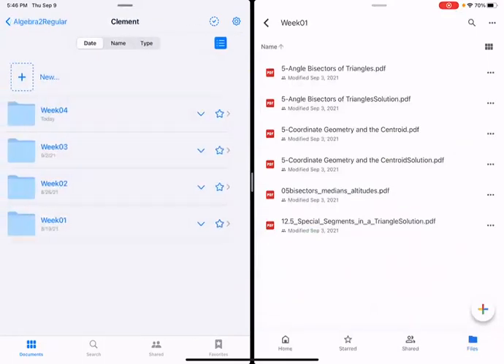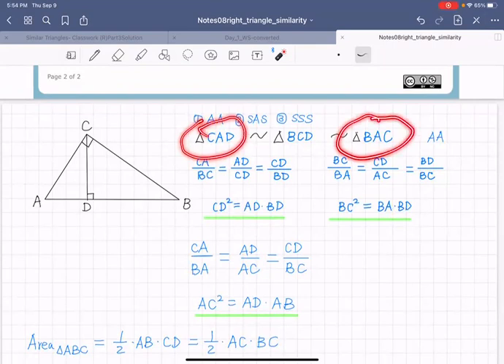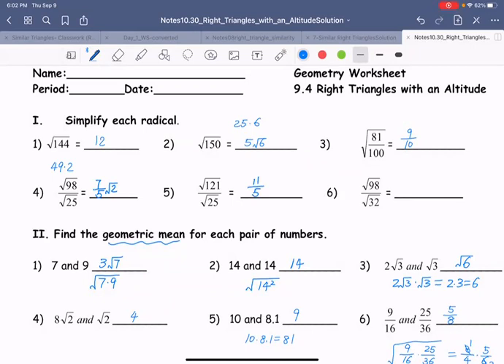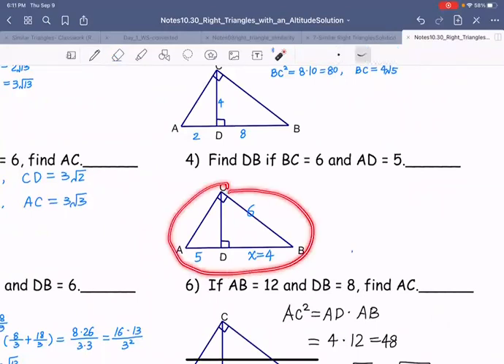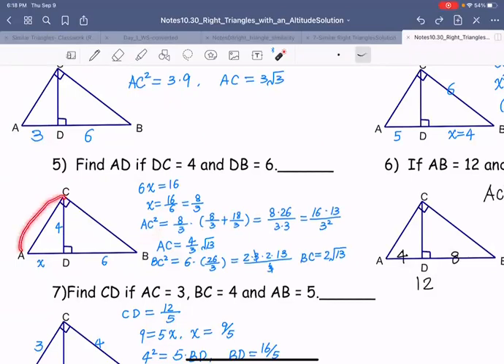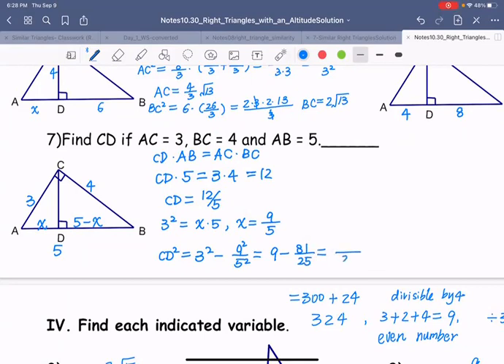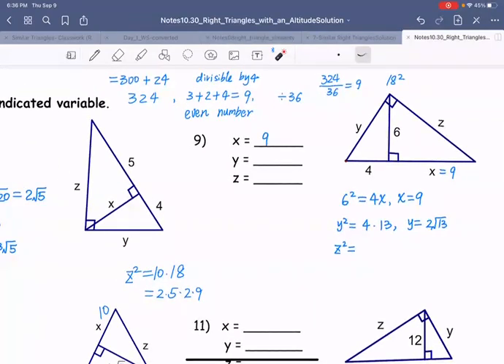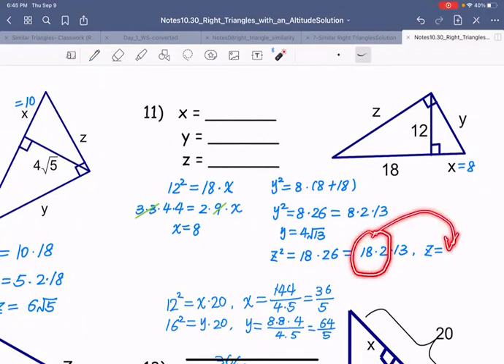Geometry Spring Semester GB Class 02 Similarity in Right Triangle